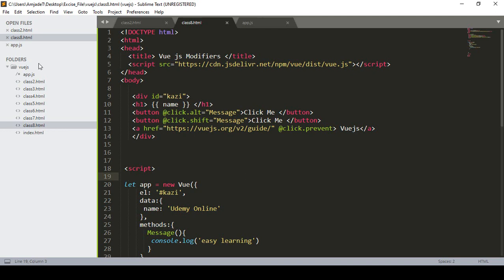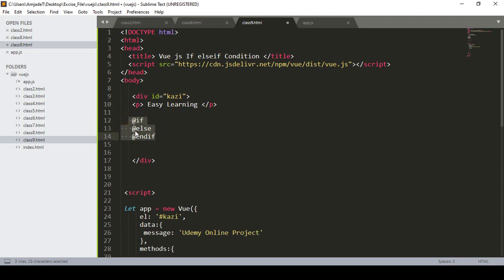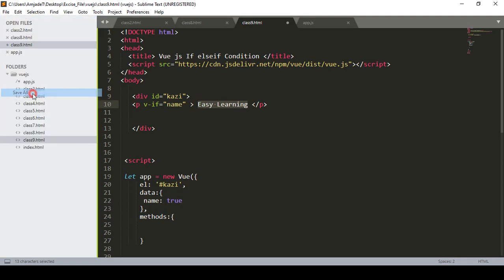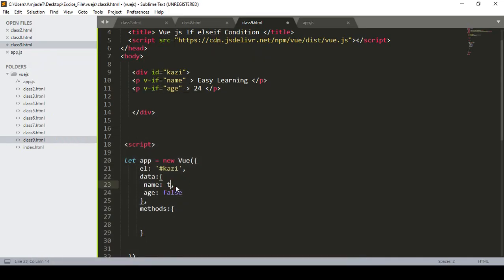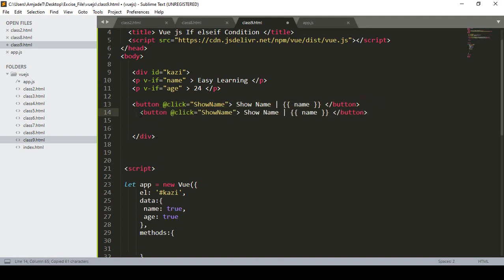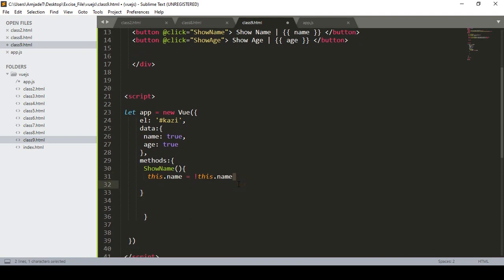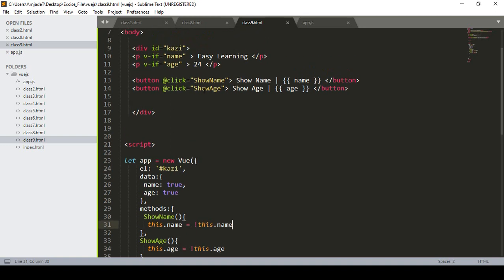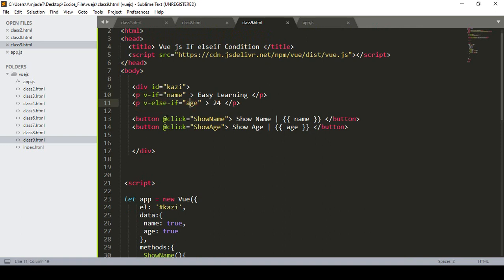#10 VueJs V if , v elseif etc | Vue JS Tutorial